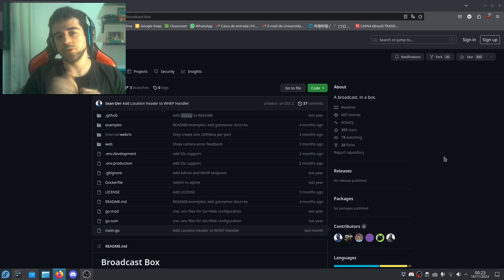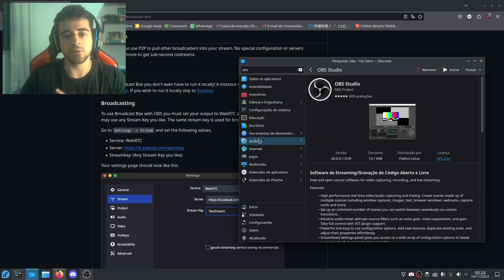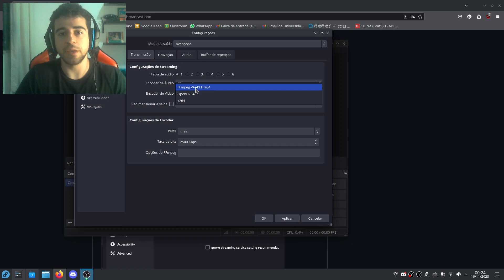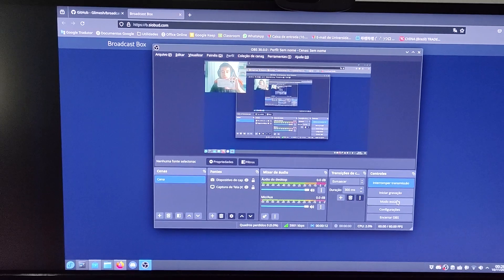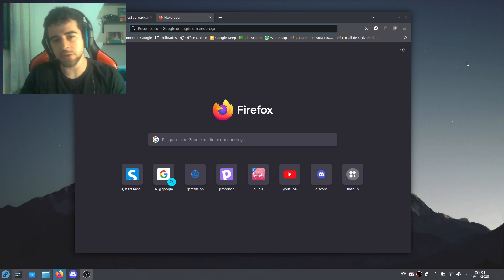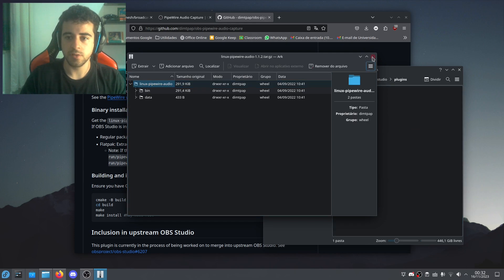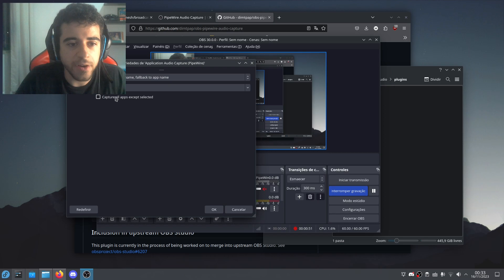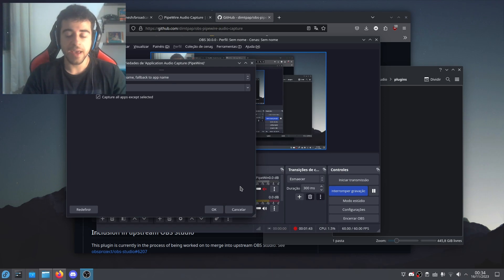Stream Gameplay to your Friends on Linux WITH AUDIO & HW Acceleration!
This is absolutely revolutionary!
This is the day. It happened. There's an awesome way to stream your gameplay to your friends on Discord on Linux in a very efficient, easy, optimized way, including audio from the game, including hardware acceleration, that works so well that will blow your friends minds!
The year of the Linux Desktop, indeed!
All of this using the power of OBS Studio version 30 and WebRTC, alongside an awesome project called Broadcast Box!